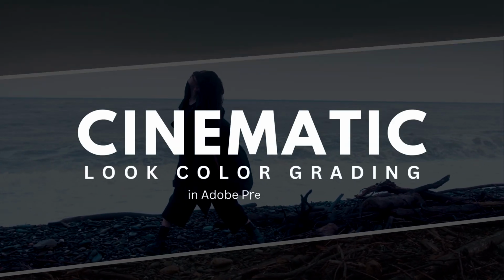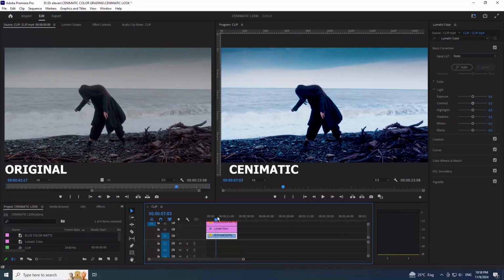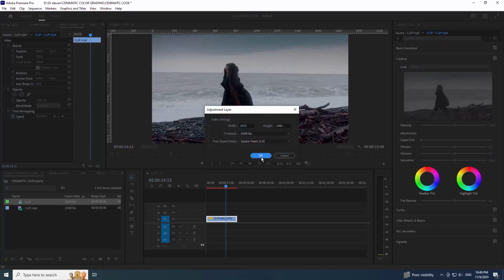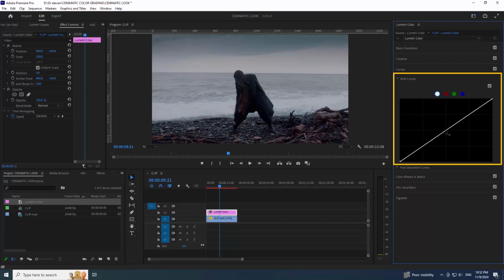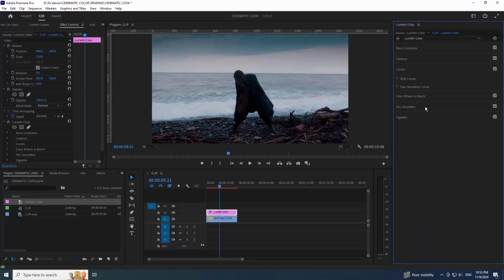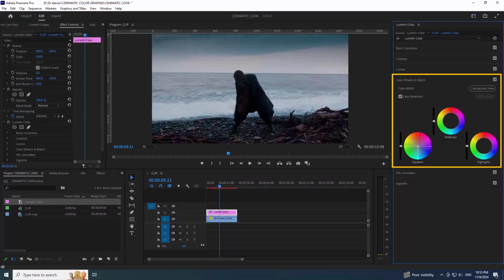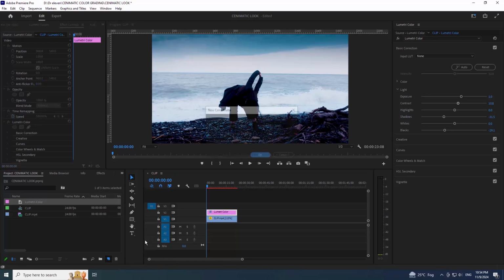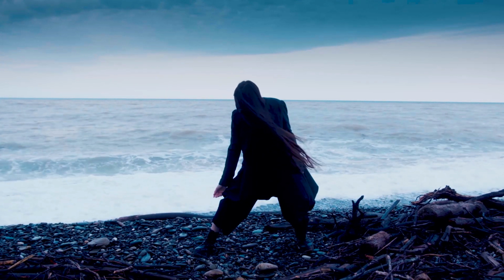Cinematic Look Color Grading in Premiere Pro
How to Make Cinematic Look Color Grading in Premiere Pro?
Color Grading in Premiere pro
Color Correction in Premiere Pro
Cinematic Color Grading in Premier pro
Cinematic Color in premiere pro